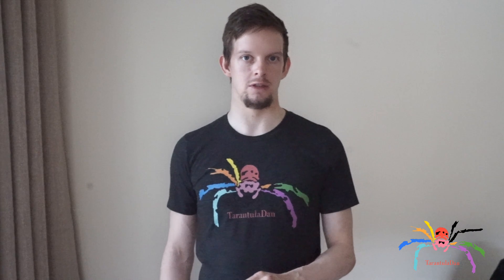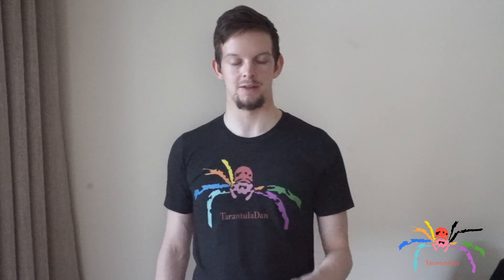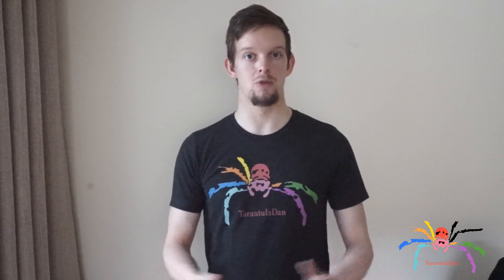Tarantula Timelapse Molt - L parahybana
Hello everyone and thank you for clicking on this video.
In this video you'll see Zelda my Lasiodora parahybana (salmon pink birdeater) molting. Molting is the process when a invertebrate sheds it's exoskeleton in order to grow.

 I want to thank you for taking the time to watch my content, please don't forget to Subscribe so that you don't miss future videos, leave a Comment so I know your thoughts and leave a Like, that really helps me.

There are 3 videos being published today, this one,

A big thank you to The Nerdroom for this weeks outro, it's quite long but I found it very enjoyable so thank you for taking the time to film it.

New Schedule!
On the occasional Thursdays (not every week) I'll upload something different. It may be a Vlog, a Motovlog, a video of my travels or just a discussion.

Discord - An active community of animal enthusiasts.

Where do I get most of my invertebrates?